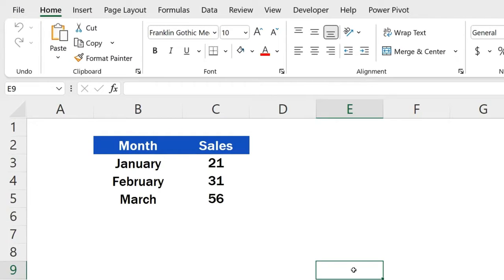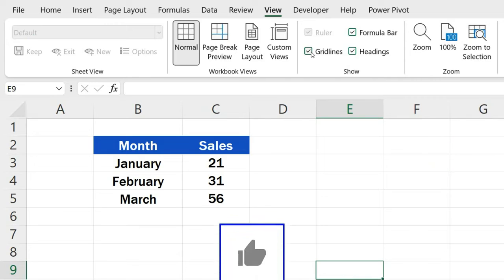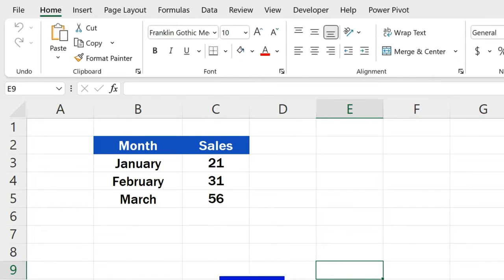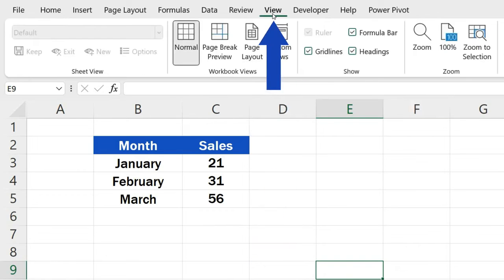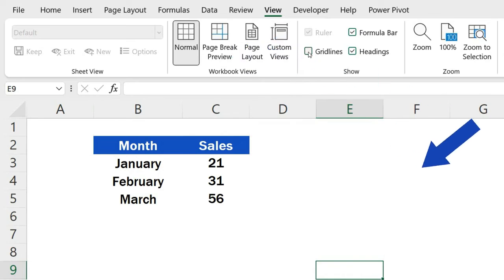How to Show Gridlines in Excel